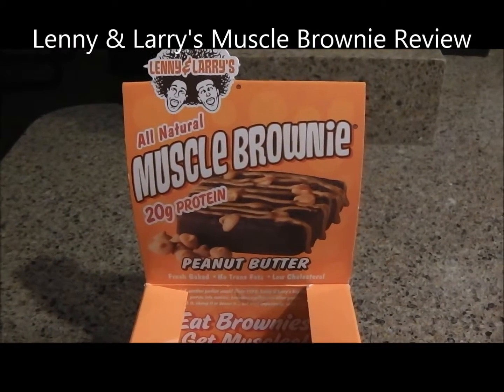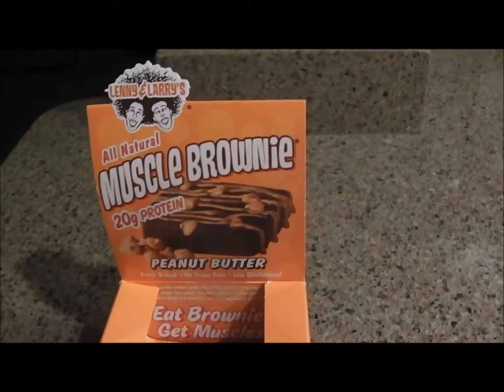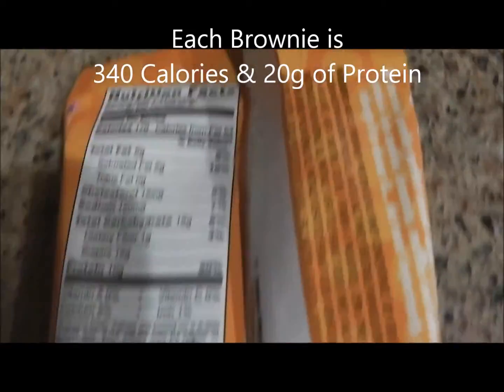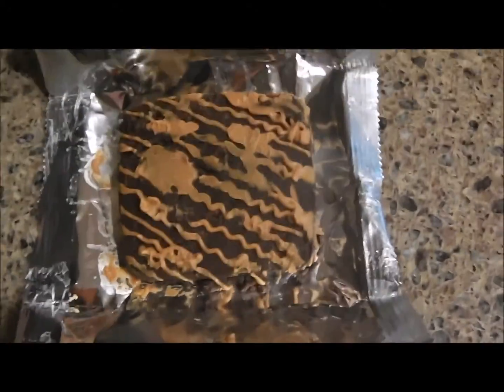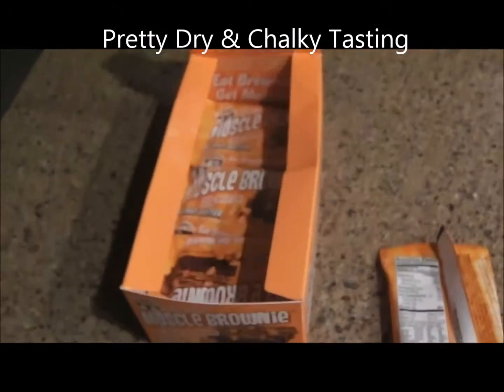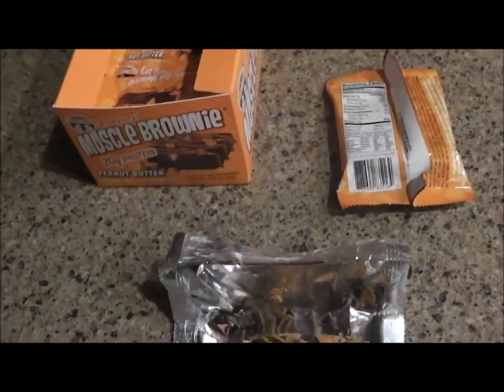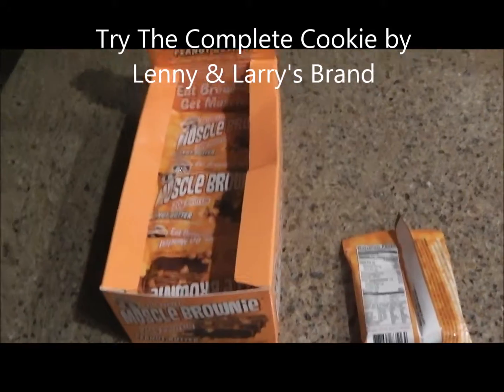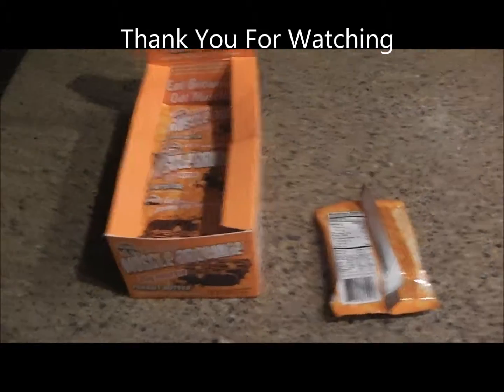Protein Brownie Lenny and Larry Muscle Brownie Review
Muscle Brownie by Lenny and Larry's Brand Review.